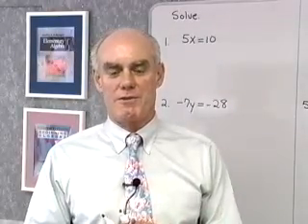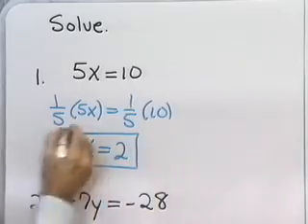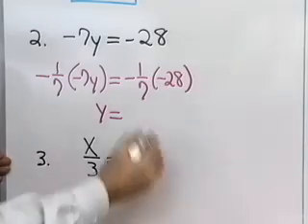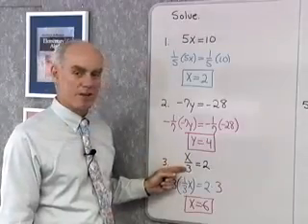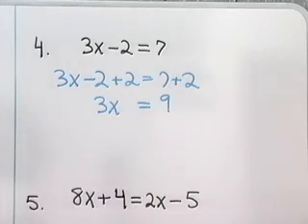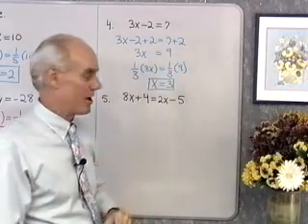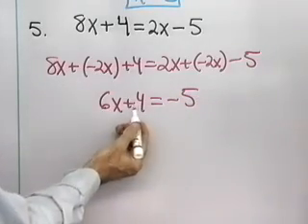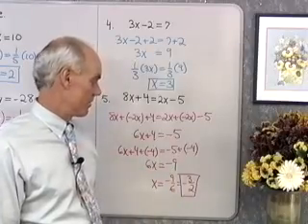Multiplication Property of Equality: Mini-Lecture by Mr. McKeague